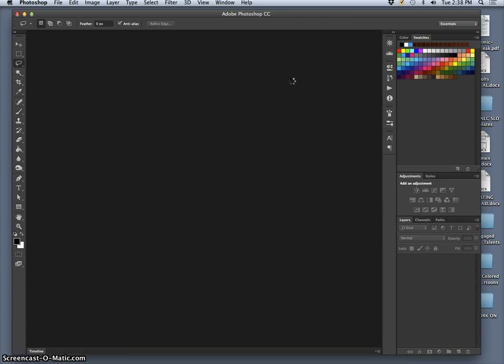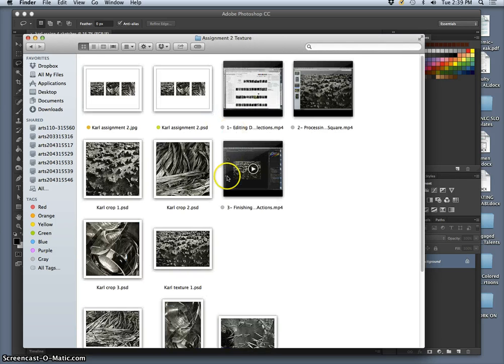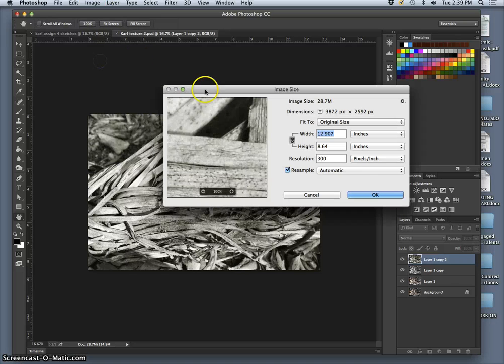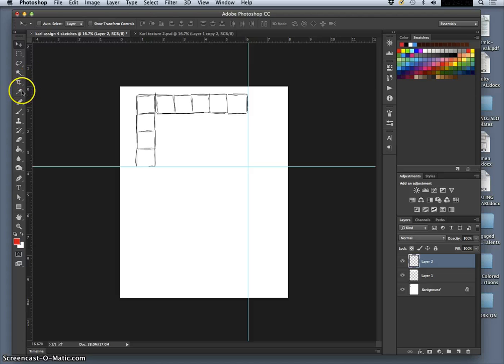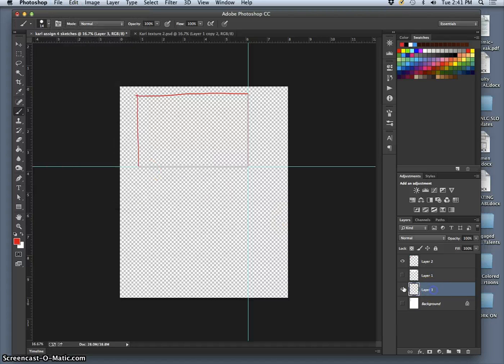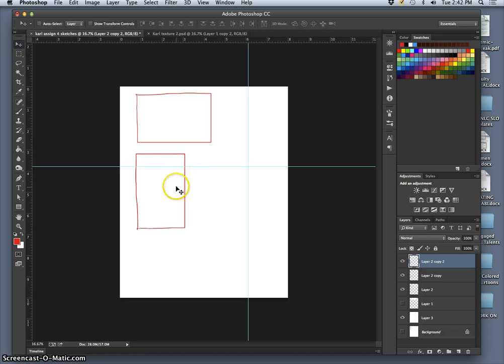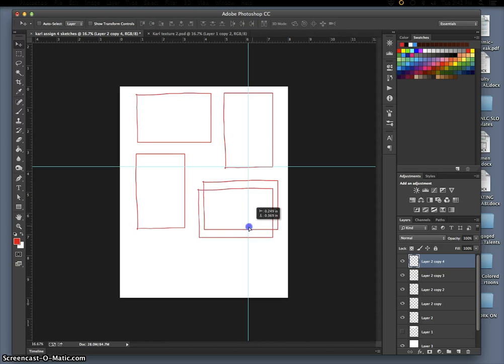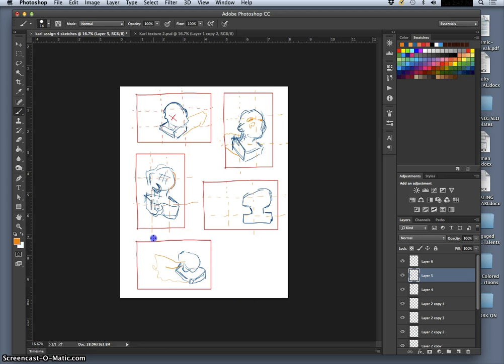1 Sketching Your Vision